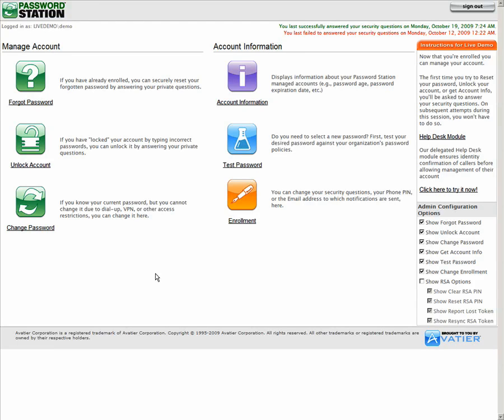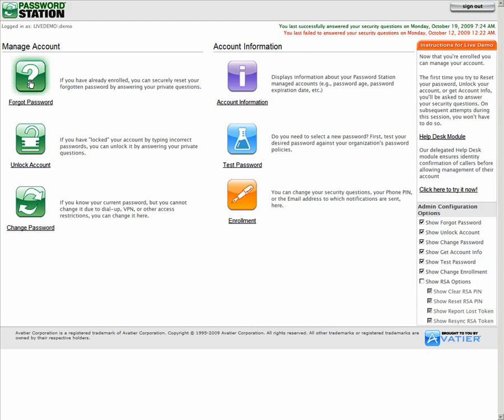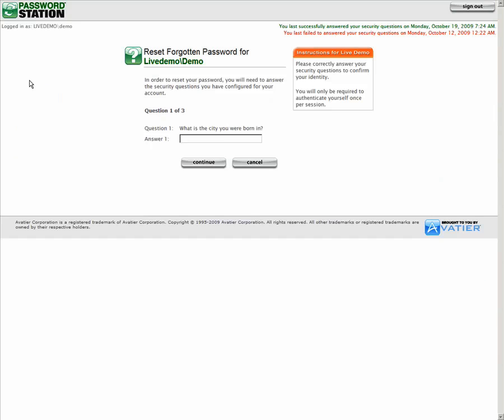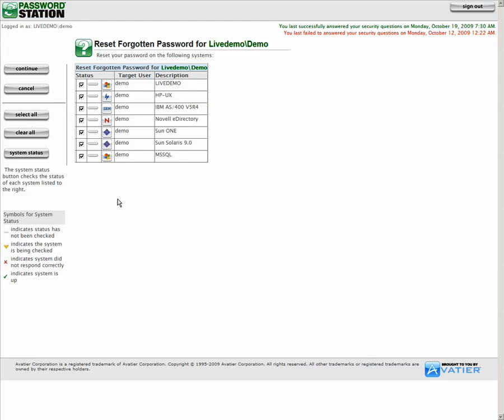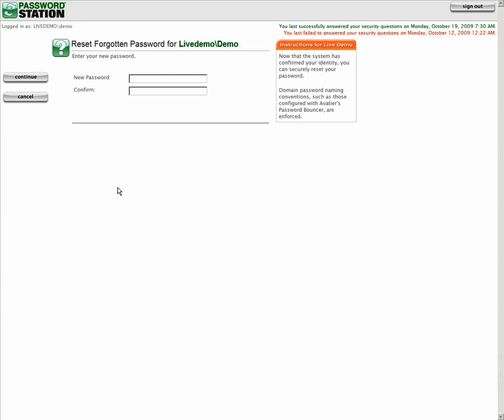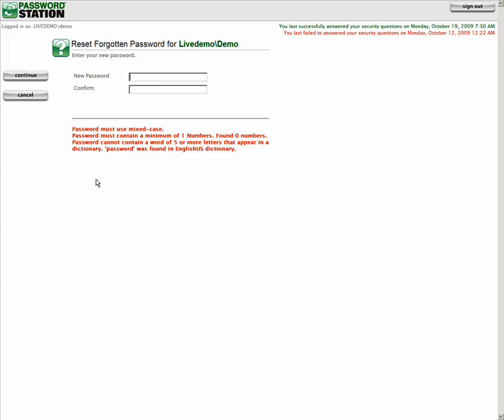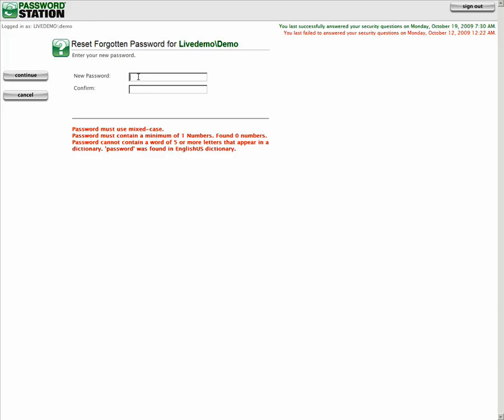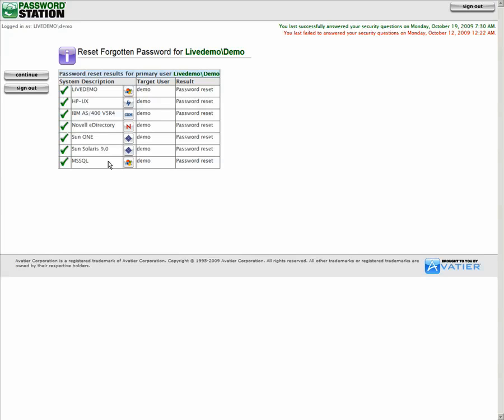Password Station Enterprise Self-Service Password Reset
Password resets are the #1 help desk call for most IT organizations. See how Password Station, the industry leading self-service password reset tool, provides enterprise password management capabilities. Password Station reduces your help desk password reset requests by providing an automated password reset tool.  It streamlines your password reset operations while improving your IT cyber security through automated audit controls.